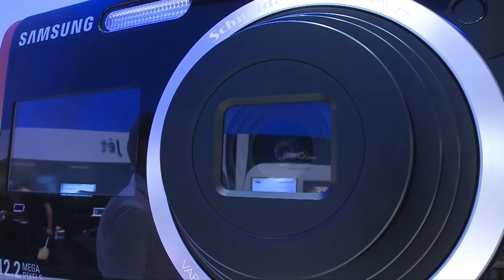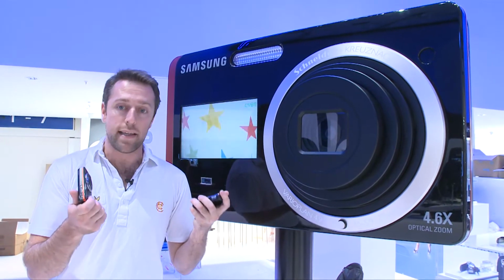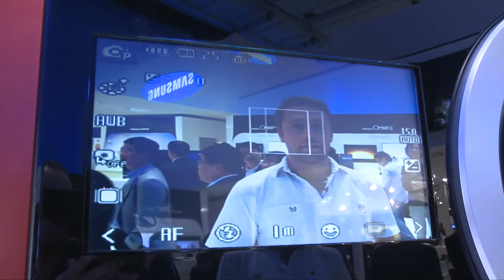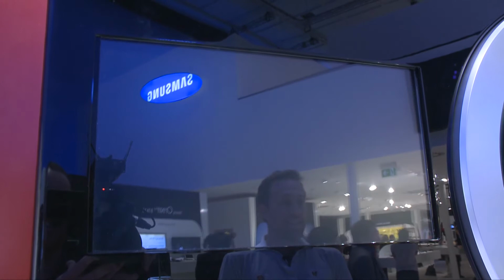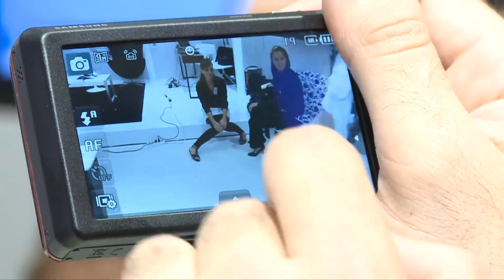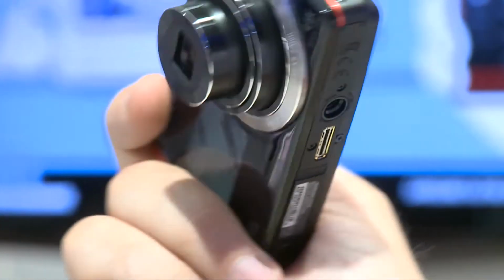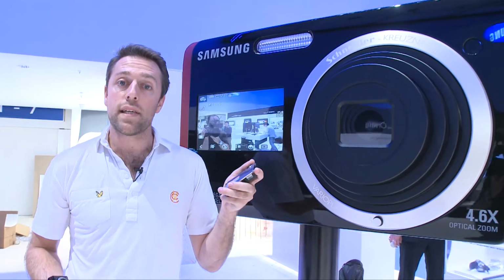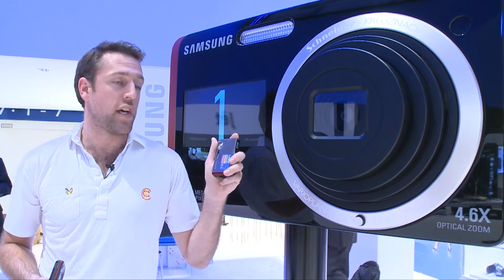Which?: Samsung ST550 dual display and ST1000 wireless cameras launch at IFA Berlin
Samsung has launched two new cameras at the IFA electronics show in Berlin. The ST550 gets an LCD display on the front for self portraits while the ST1000 gets three different wireless sending options and GPS built in.